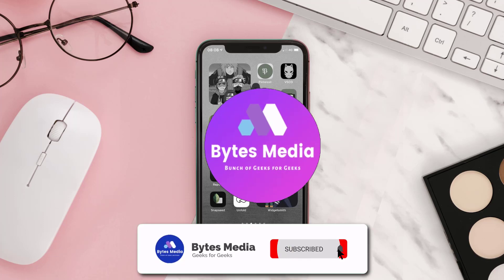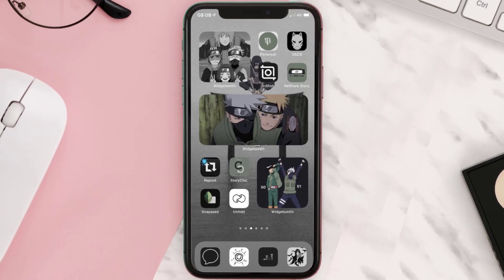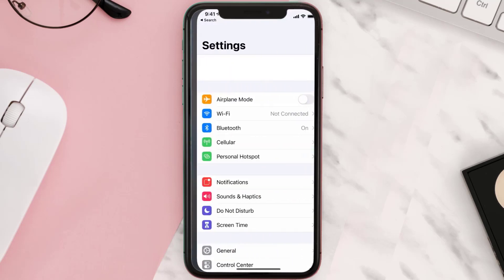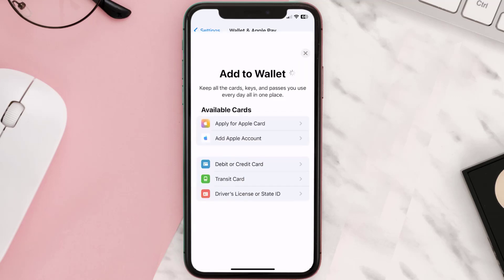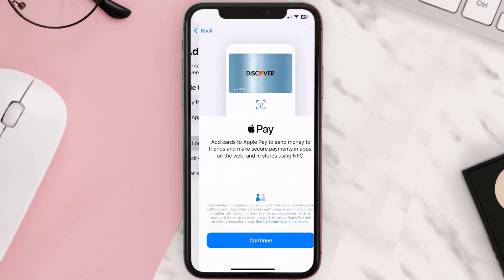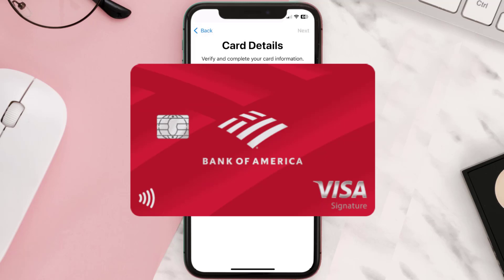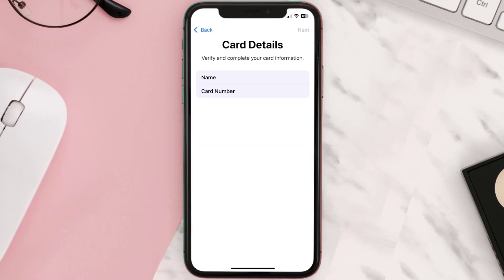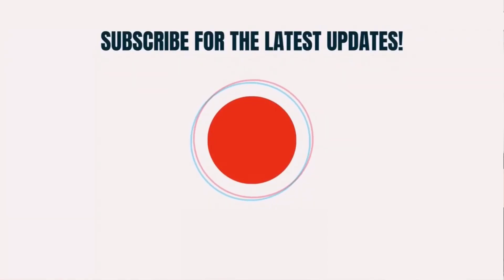How to Add Bank of America Card To Apple Wallet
In this video, I'll show you How to Add Bank of America Card To Apple Wallet. This is the easiest and fastest way to Add Bank of America Card To Apple Wallet. Make sure you watch until the end of this video to find out How to Add Bank of America Card To Apple Wallet on iPhone. These methods work on iOS 11 as well as iOS 12, iOS 13, iOS 15 and iOS 16. Hope you enjoy!

Video Parts:
00:00 Intro: How to Add Bank of America Card To Apple Wallet
00:16 Navigate to Apple Wallet
00:45 Outro: Ending

Topics Covered:
Bytes Media
how to
how to activate digital debit card bank of america
bank of america digital wallet
bank of america digital card atm
bank of america digital card not working
bank of america apple pay verification
how to set up digital wallet bank of america
temporary digital debit card bank of america
bank of america apple pay not working
how to add bank of america debit card to apple wallet